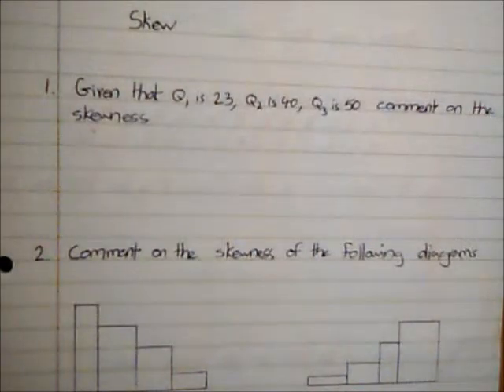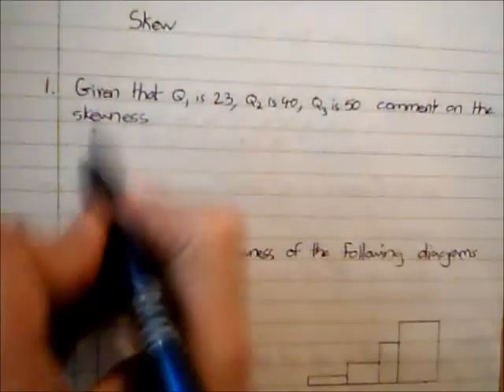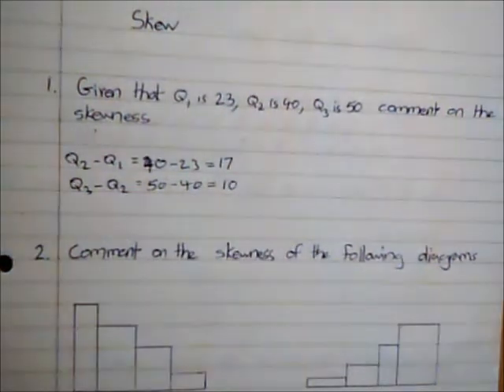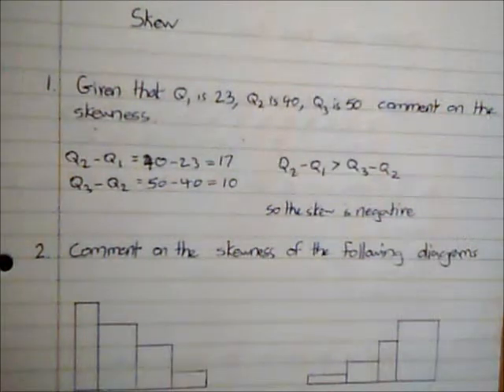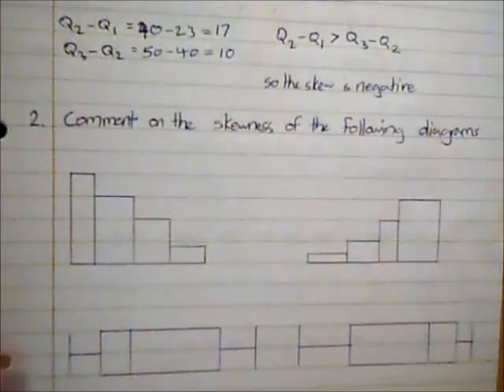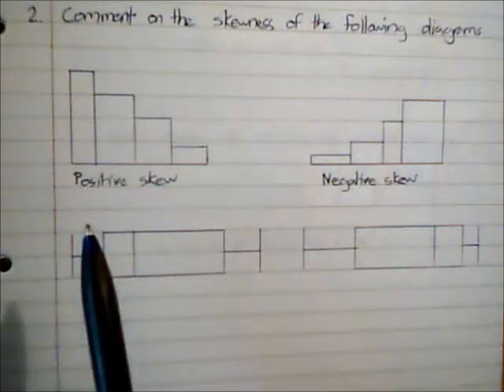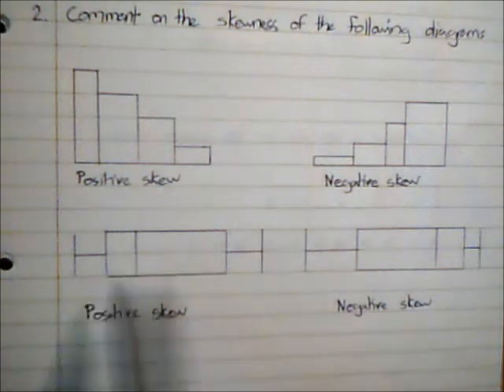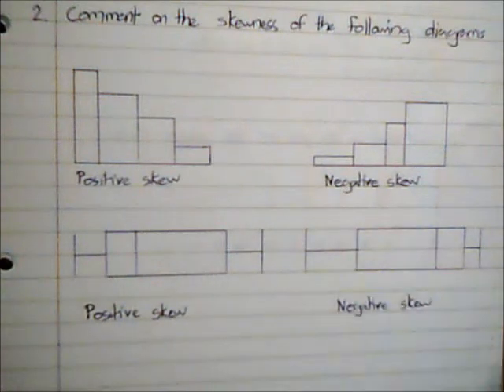Skew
Video looking at how to indentify skew using calculations or from a graph.